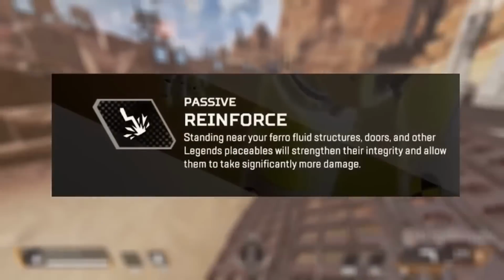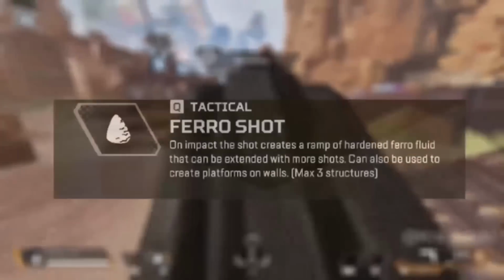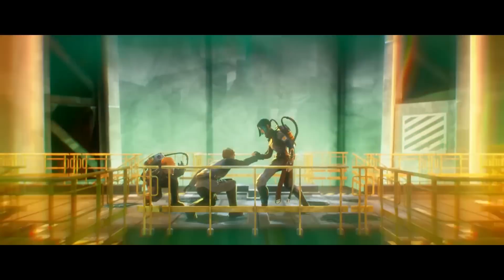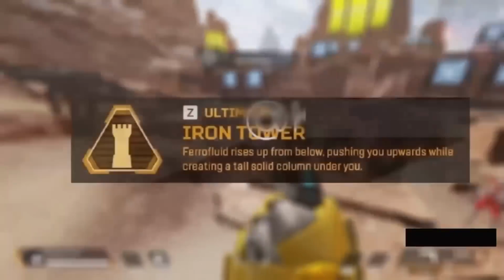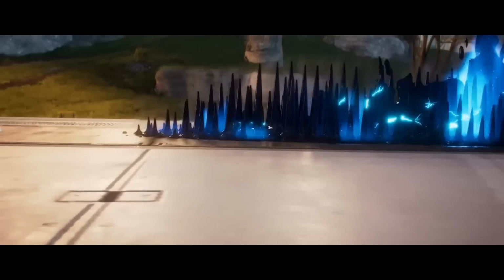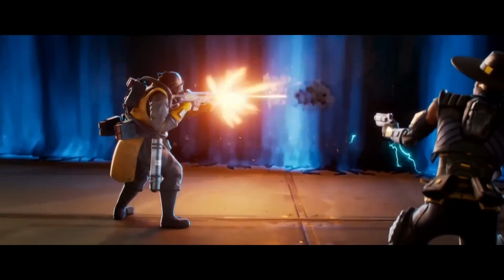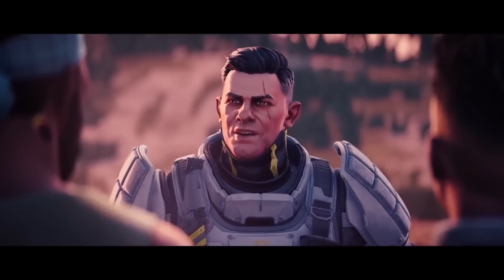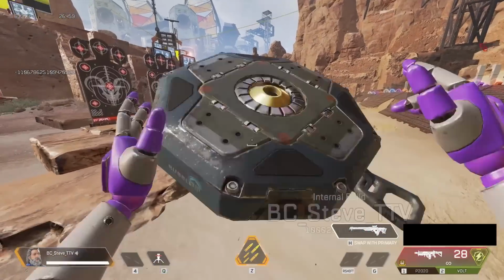Apex Legends New Legend Catalyst: Abilities & Gameplay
Apex Legends New Legend Catalyst Has Anti Scan Abilities as she has gameplay based around defense and making doors and structures stronger to allow her to gain an advantage in the battle royal. She is the Season 15 Legend as confirmed by Respawn by her early leaked abilities have changed quite a bit to the final product.
Credit To Dataminers:
Shrugtal: